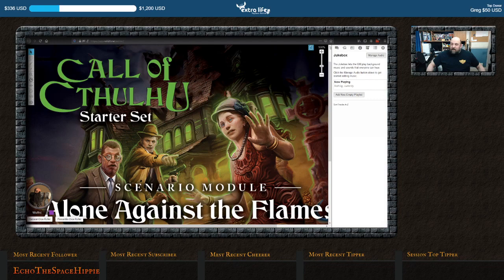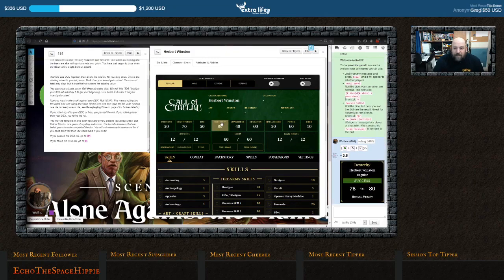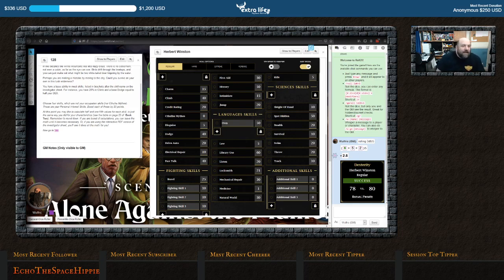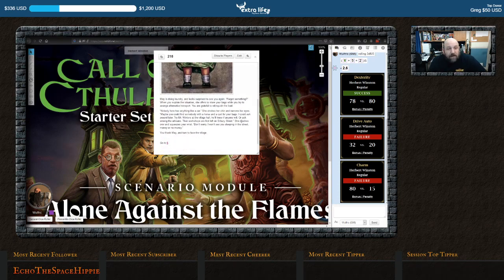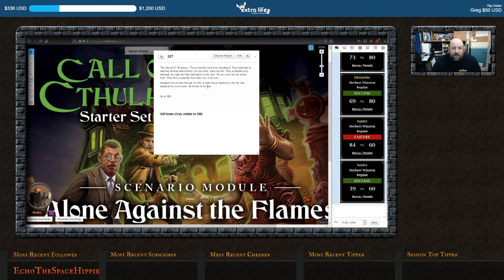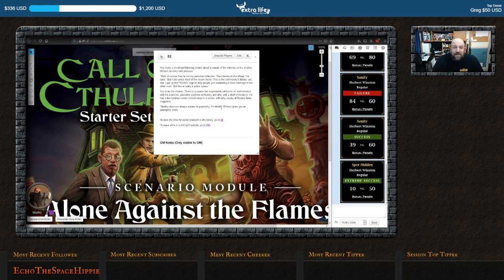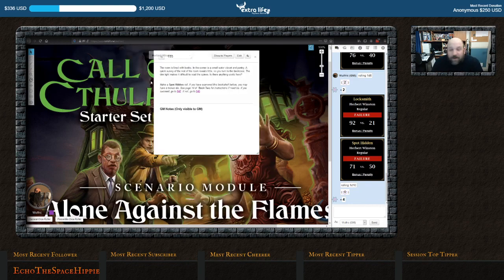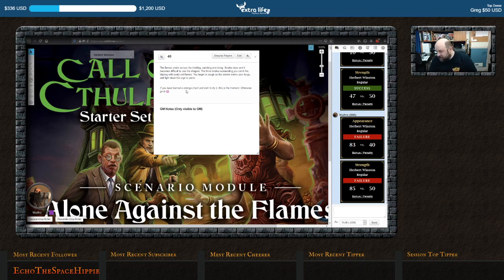Wolvesbane Adventures Call of Cthulhu Alone Against the Flames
Shawn P. Conlin plays through the solo Call of Cthulhu module, Against the Flames, using the Roll20 version of the game.